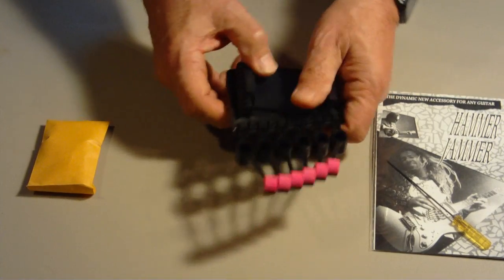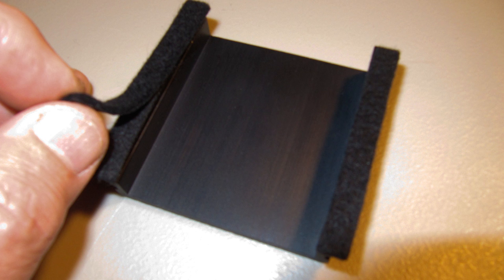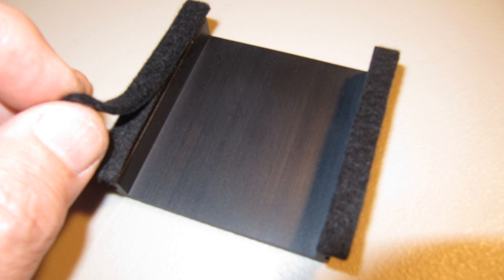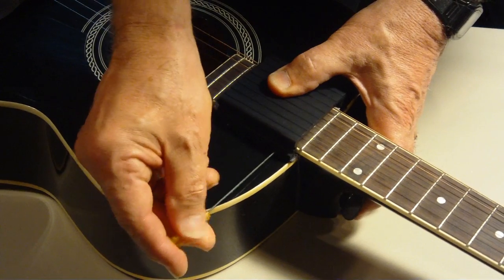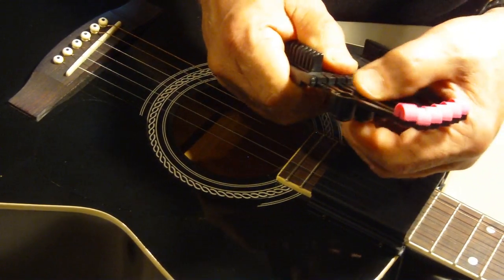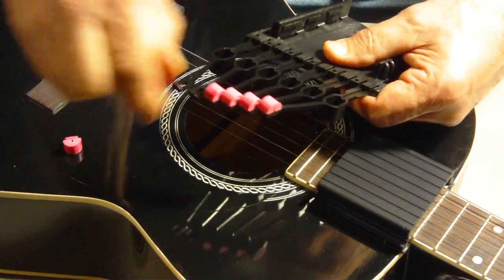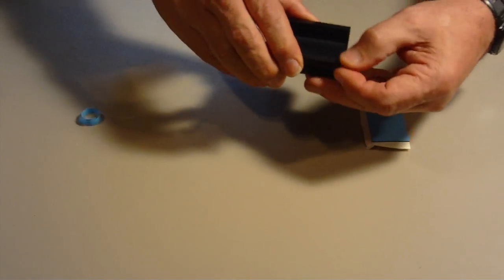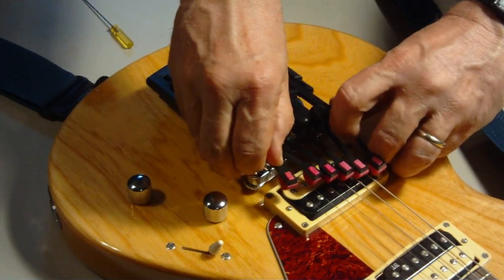Hammer Jammer Installation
Hammer Jammer installation and tweaking